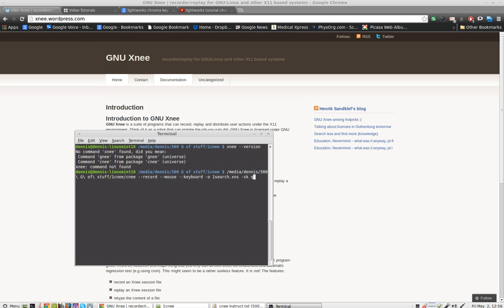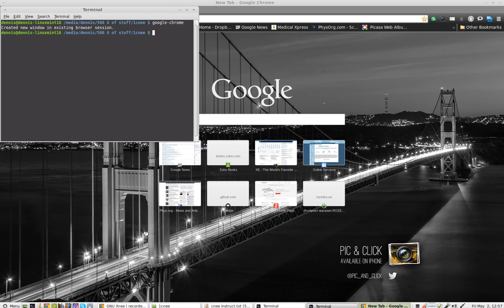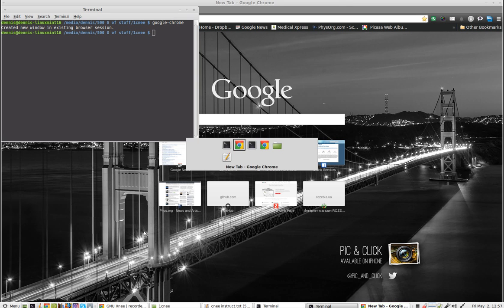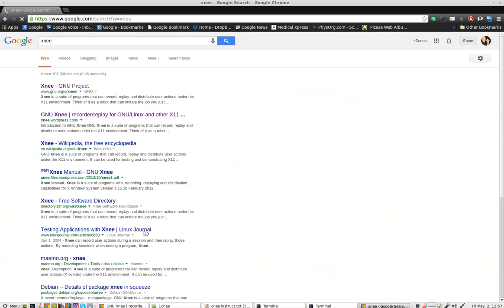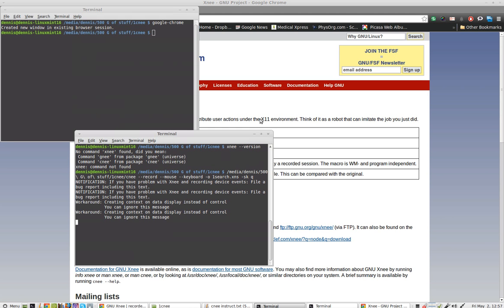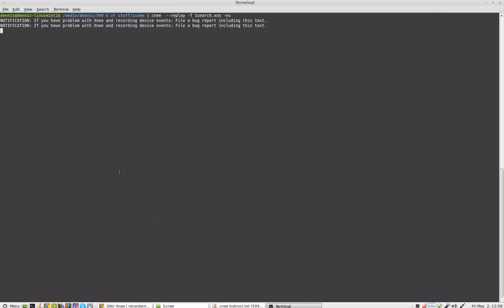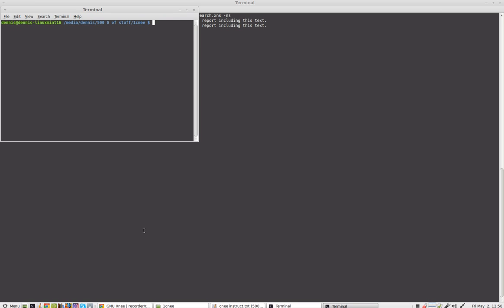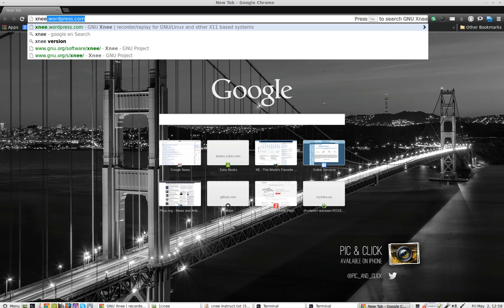xnee demonstration on linux mint 16 replay of mouse and keyboard